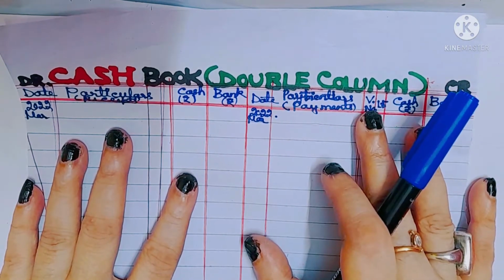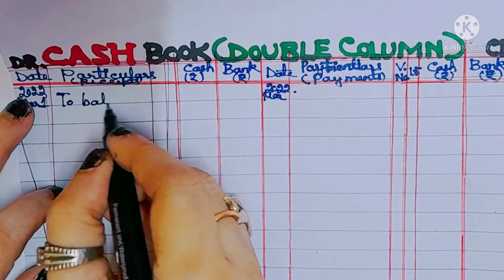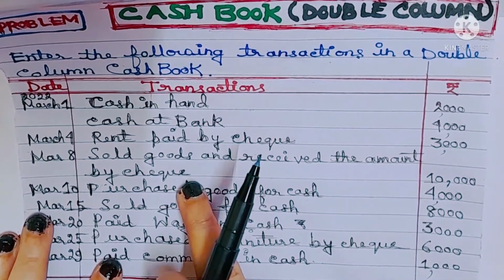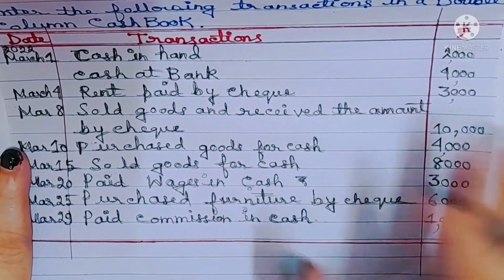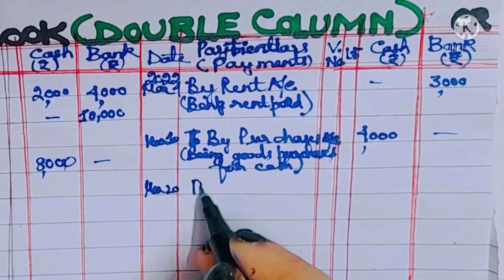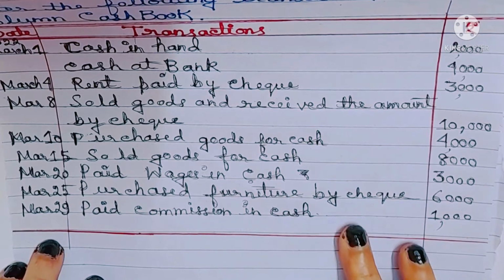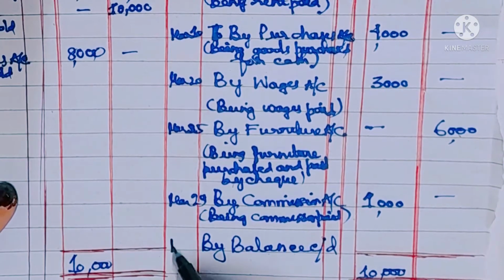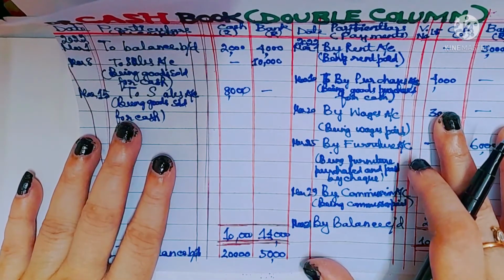CASH BOOK| DOUBLE COLUMN (CASH & BANK COLUMNS)|PROBLEM WITH SOLUTION| PART-13| CLASS 11 ACCOUNTS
In this video i have discussed how to solve a double column cash book problem.